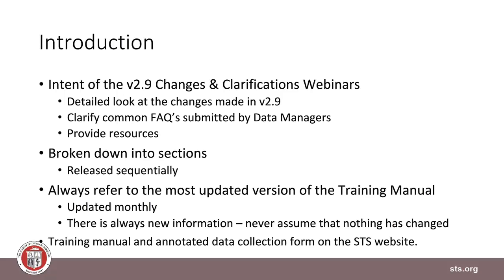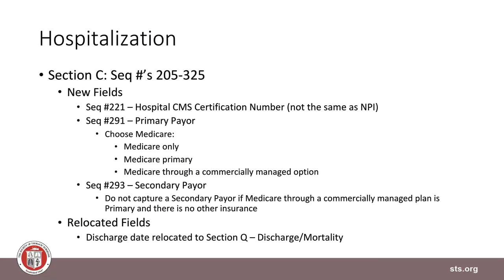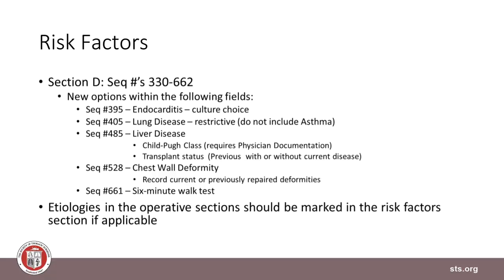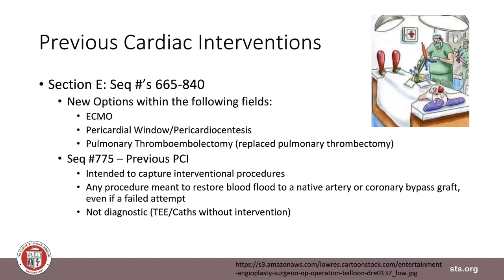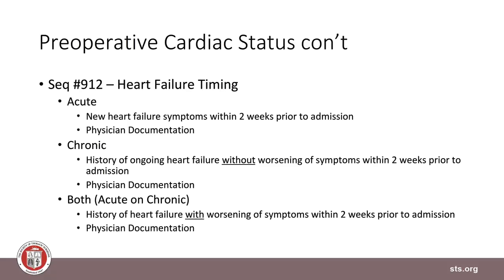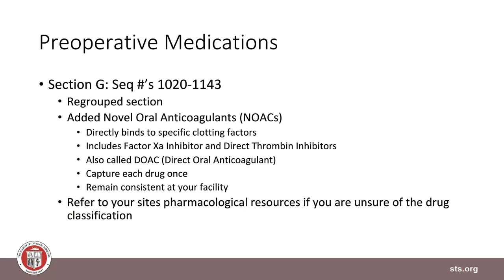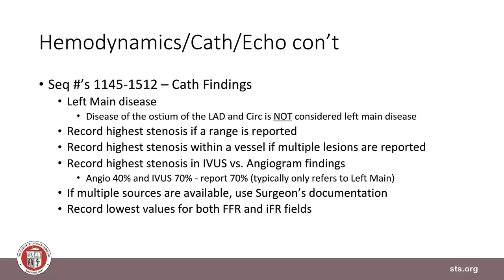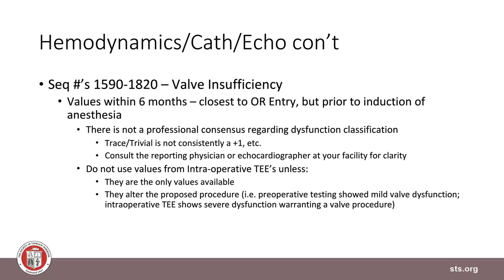STS ACSD v2.9 Changes & Clarifications: Sections A-H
This webinar is intended for those abstracting data from the STS Adult Cardiac Surgery Database version 2.9, which was released July 1, 2017. It provides an overview of the changes and clarifications for v2.9, as well as basic abstracting tips and resources for collecting accurate data.

Narration: Carole Krohn, BSN, RN (STS National Database Manager - Adult Cardiac)